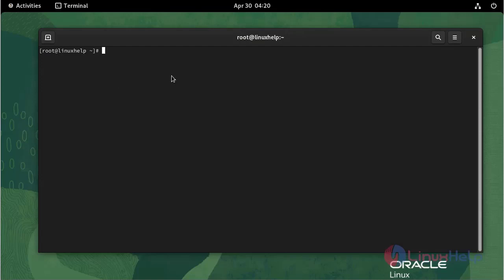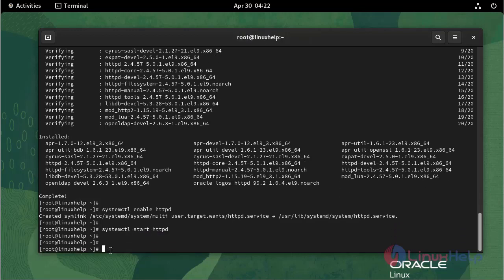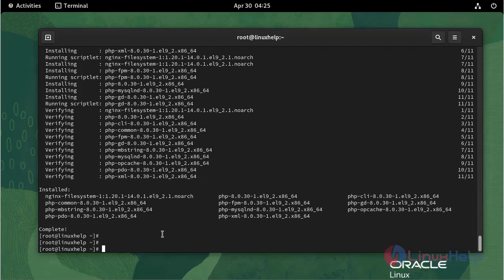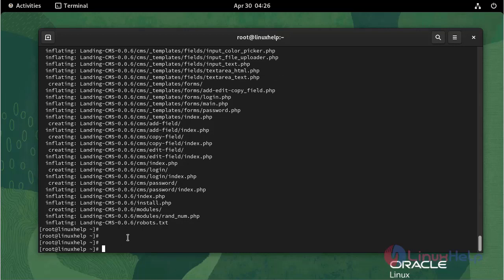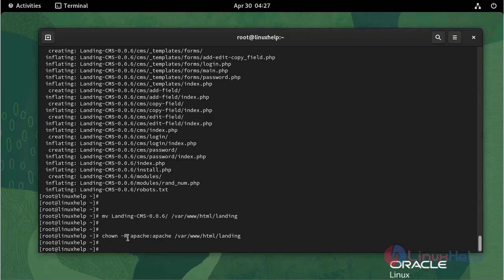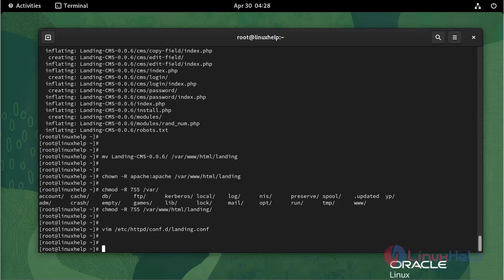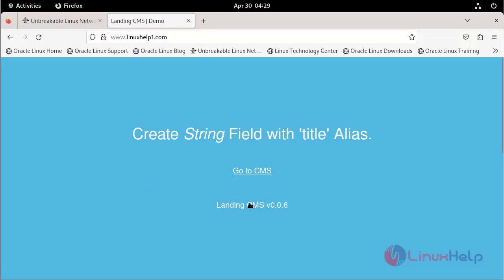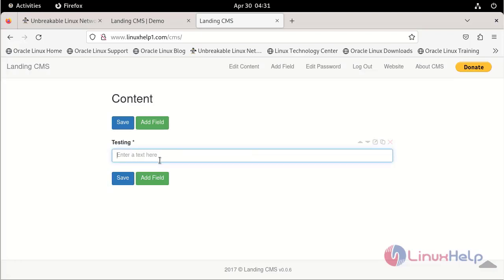How to install Landing CMS on Oracle Linux 9.3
A landing page CMS is a content management system that is specifically designed for creating and managing landing pages. Landing pages are single-page websites that are designed to convert visitors into leads or customers.